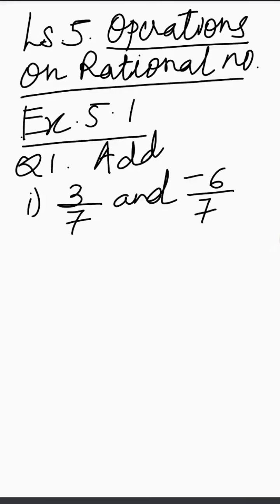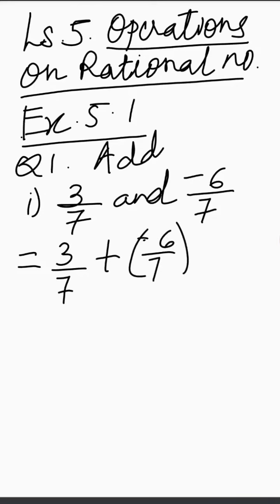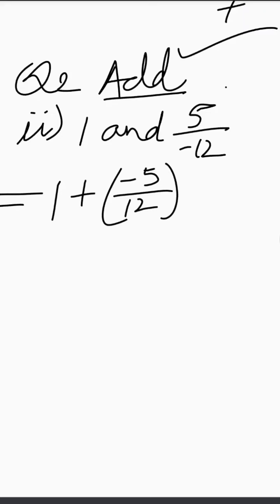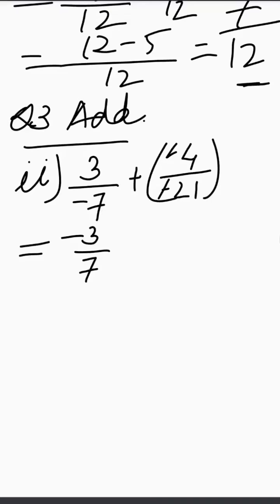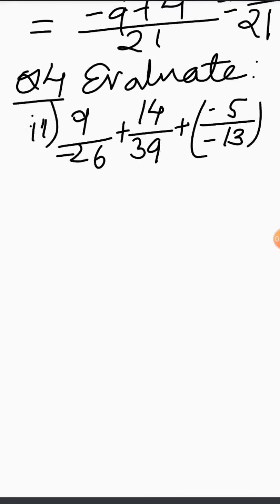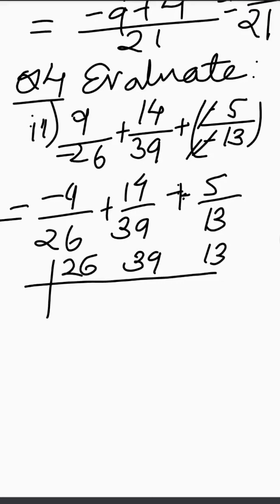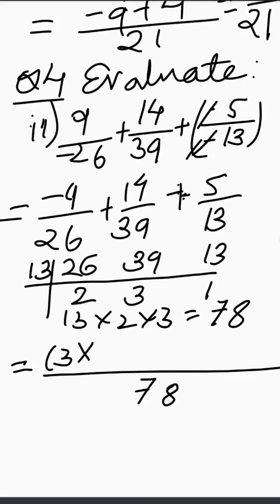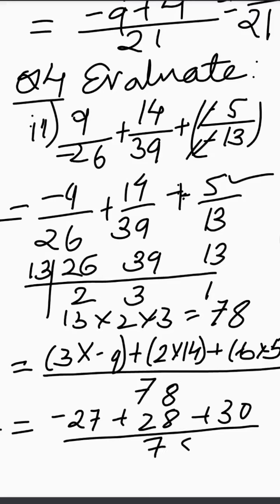CORDOVA, CLASS VII, MATHS :LS 5 OPERATIONS ON RATIONAL NUMBERS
Addition of rational numbers, EXERCISE 5.1